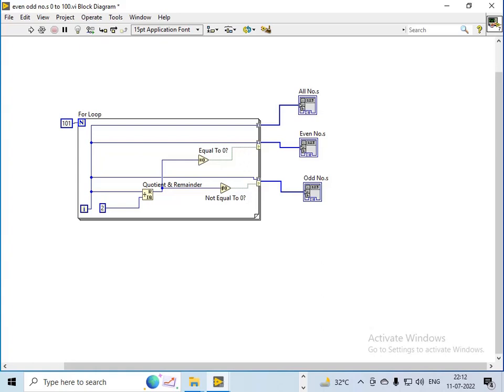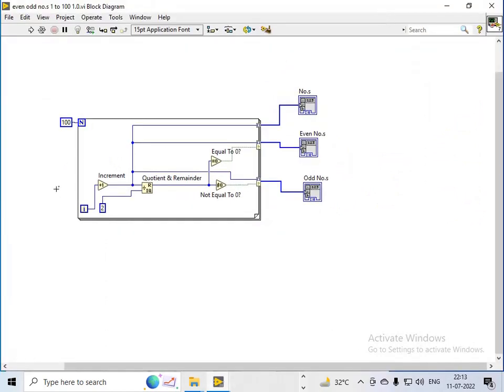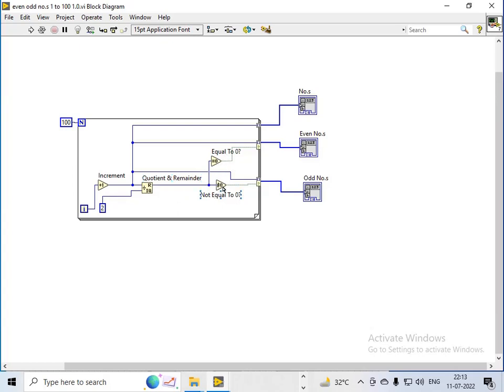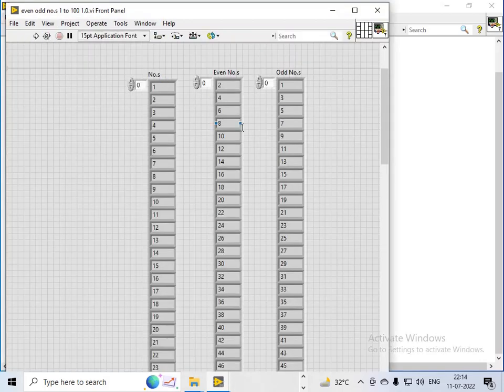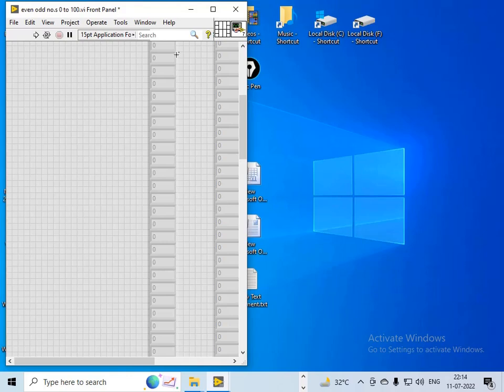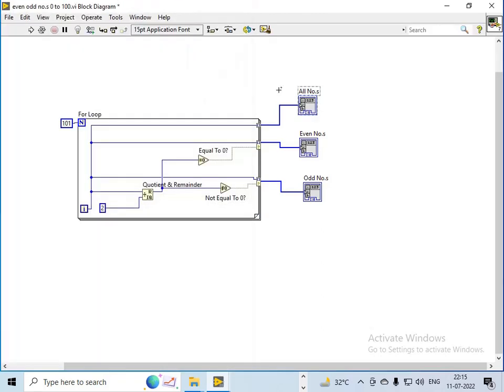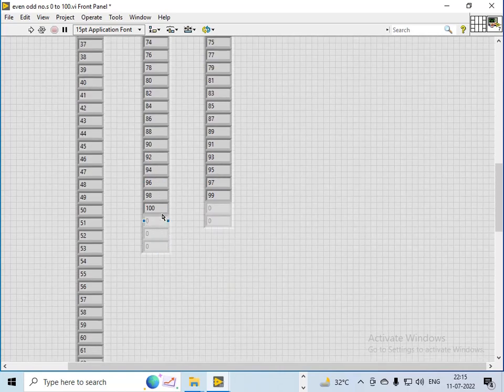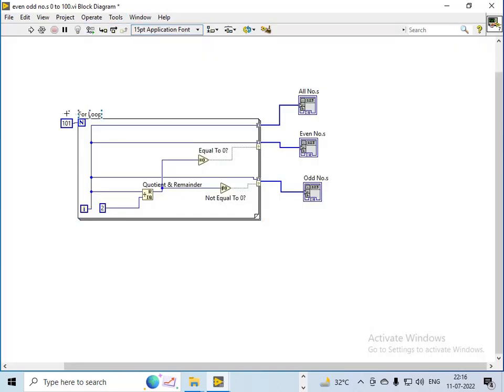Generating Even no.s and Odd no s from 0 to 100 in LabVIEW using For Loop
This video tutorial describes about how to display even no.s and odd no.s in LabVIEW where even no.s are getting displayed from 0 to 100 and odd no.s from 1 to 99. This video tutorial is also helpful for CLAD exam Preparation.